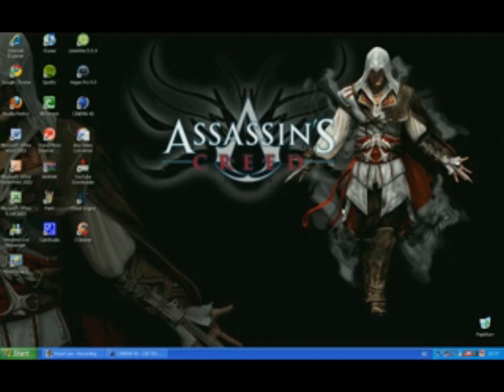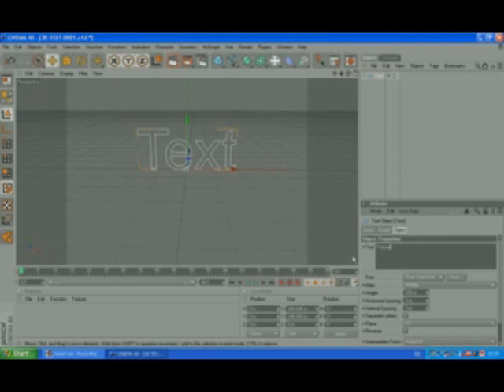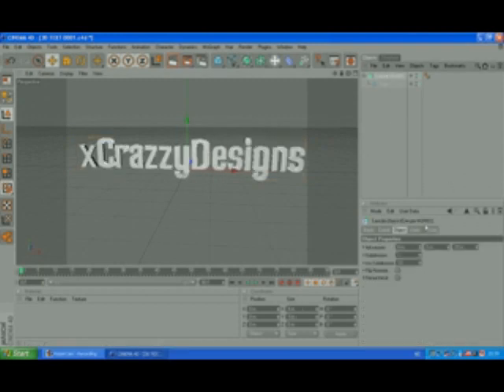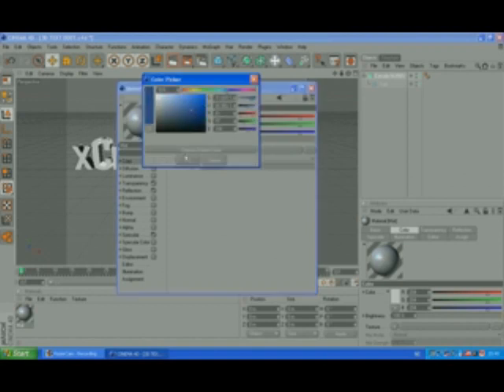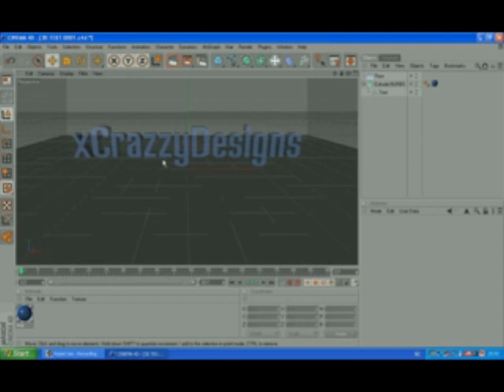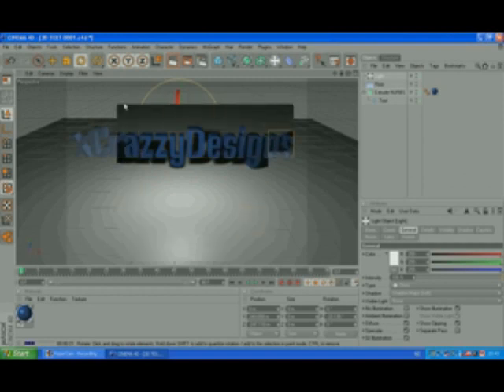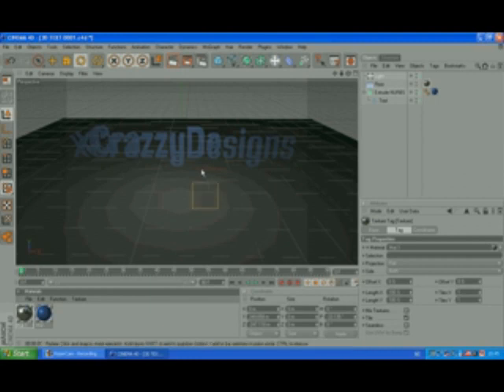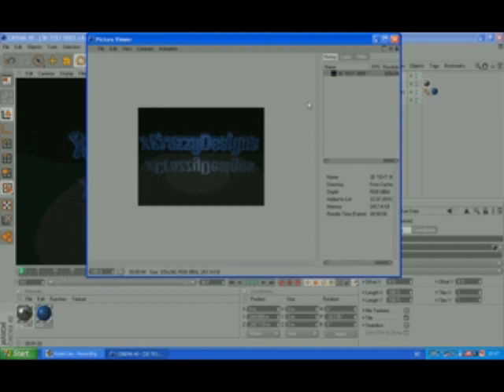How to make a 3D text in Cinema 4D w/shadow and reflection tutorial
Learn how to make a 3D text in Cinema 4D with shadow and reflection.
Sorry for the bad graphics on this video, I'll promise next video tutorial will be better! I was just testing out HyperCam 2 and now I know for sure that CamStudio is a lot better!